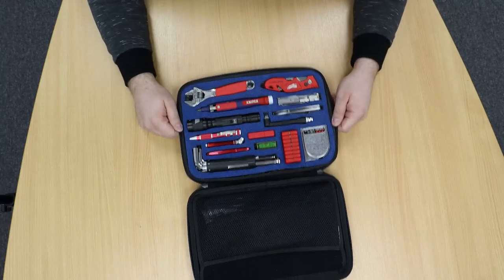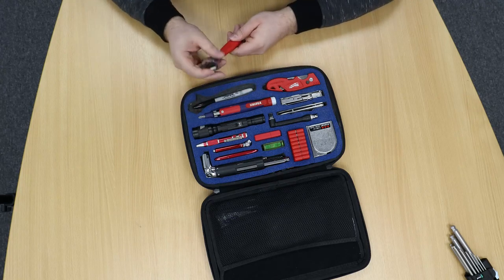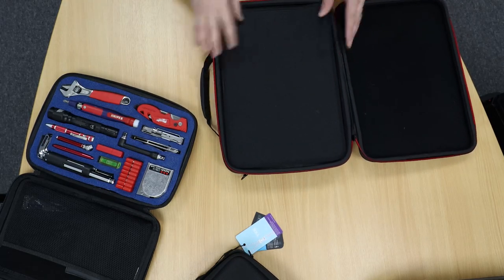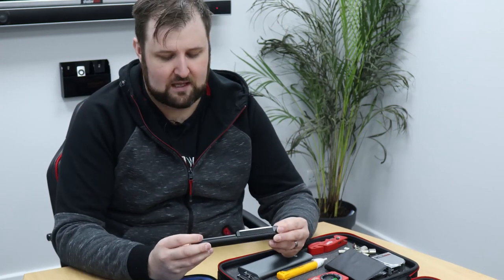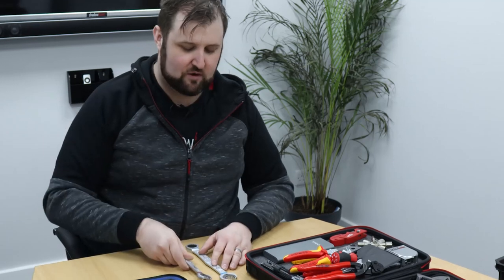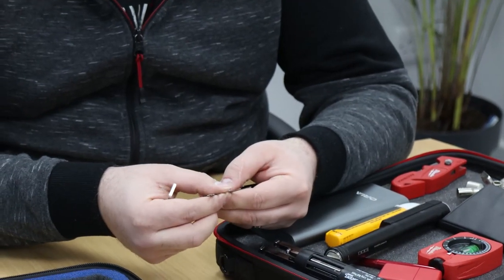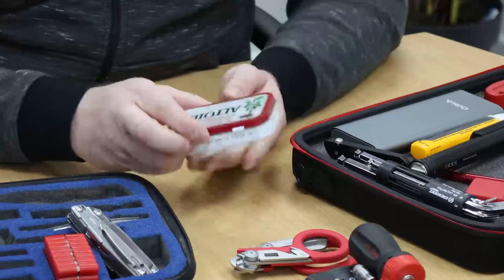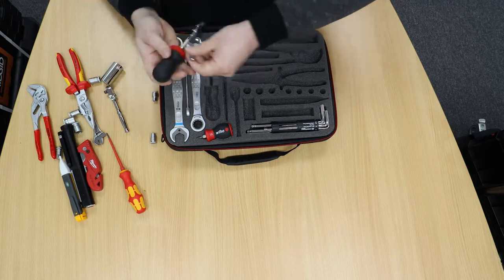Is this the MOST EFFICIENT Tool Kit ever??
Are you on the market. for the most efficient tool kit ever? Well look no further as Jonathan is here to show you how you can turn your collection of tools, with a few upgrades into the ultimate efficient tool kit to take with you wherever you may need it!

With Allen Keys, Milwaukee Utility Knifes, Zippo Lighters, Knipex Utility Keys and Grips, Fluke Volt Sticks, Nebo Big Larry Magnetic Torches, Wera Joker Spanners and more, let us know in the comments below if you have any of these tools and how efficient your tool kit is!

00:00 Introducing our Compact Tool Kit
00:24 Quick Review of our Compact Tool Kit
07:37 Introducing the Bigger Case
09:04 What Tools are we putting in?
13:40 This Tool was such a letdown!
17:26 Trying to fit in the right sized spanner
24:30 Here's all the Tools we are fitting into this Tool Kit
25:00 Fitting the Bottom Layer of Tools into Foam
26:15 Cutting Shadow Foam for our remaining Tools
28:13 Fitting the Top Layer of Tools into Foam
29:22 Conclusion